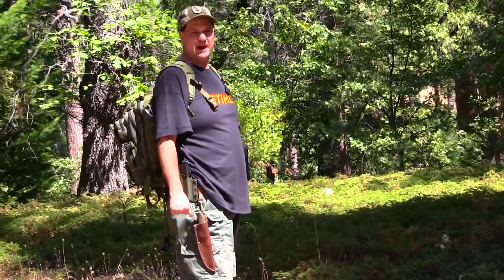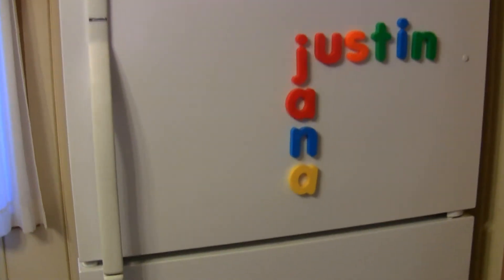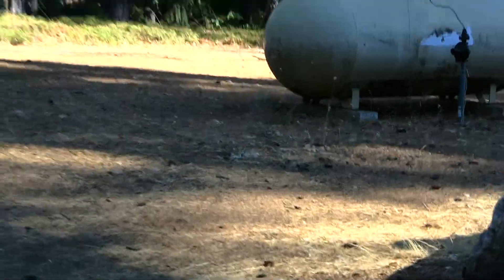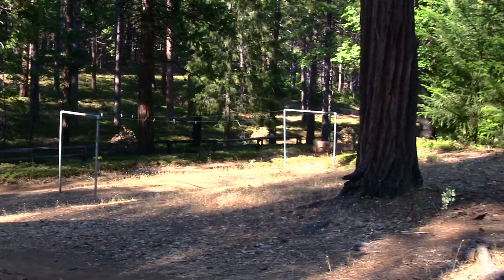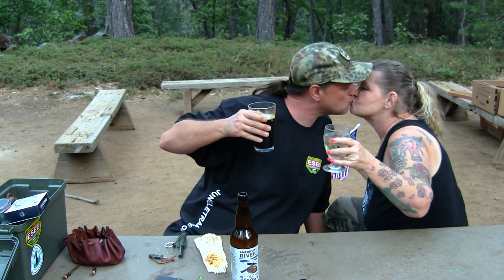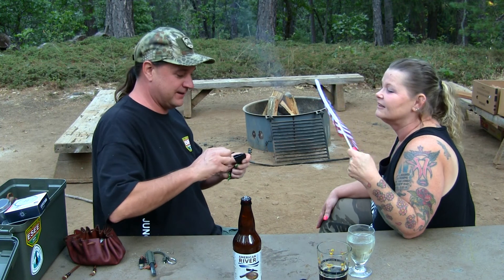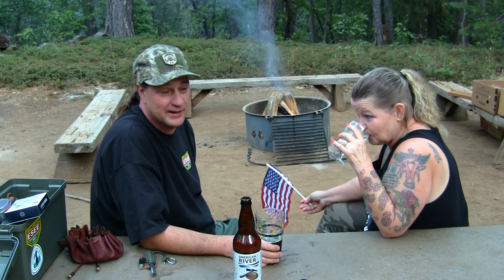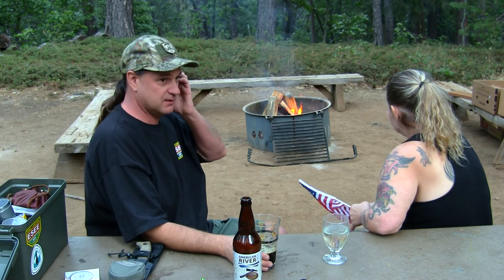Cabin Trip Eldorado National Forest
PART 1
Eldorado National Forest is a U.S. National Forest located in the central Sierra Nevada mountain range, in eastern California. Most of the forest lies in El Dorado County. In descending order of land area the others counties are: Amador, Alpine, and Placer counties in California; and Douglas County in Nevada with 78 acres. The forest is bordered on the north by the Tahoe National Forest, on the east by the Lake Tahoe Basin Management Unit, on the southeast by the Humboldt-Toiyabe National Forest, and to the south by the Stanislaus National Forest.
TOPS Knives Bartender Defender Knife Cold Beer